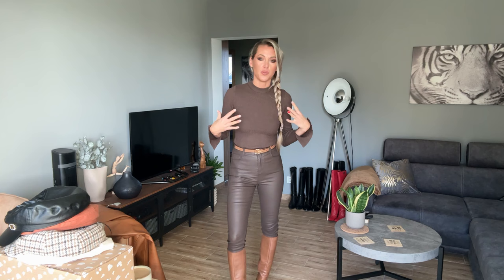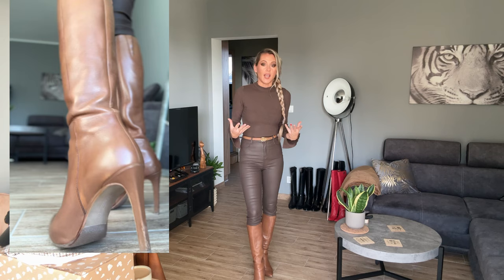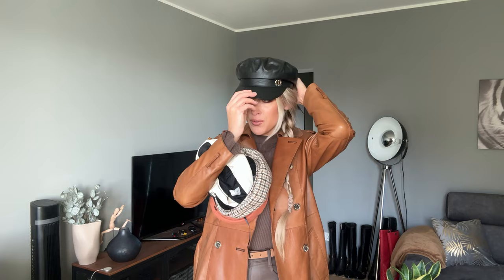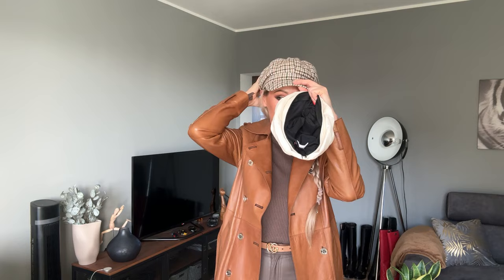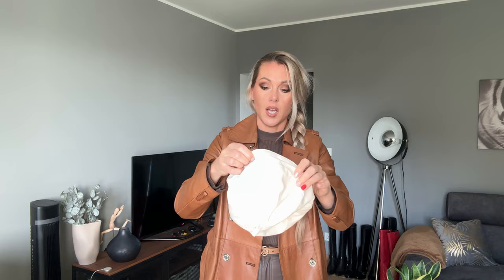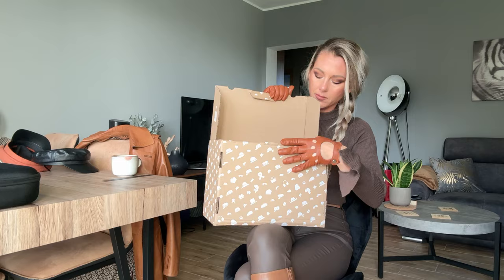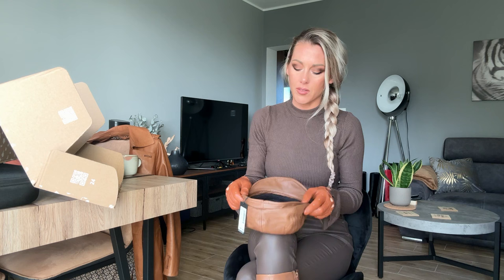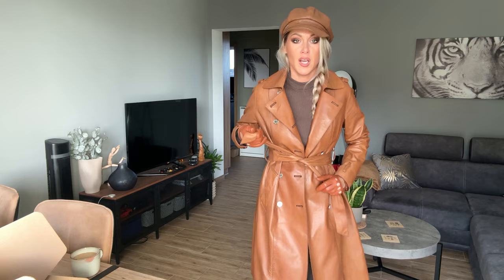Newsboy Seeberger New Beckham Hat